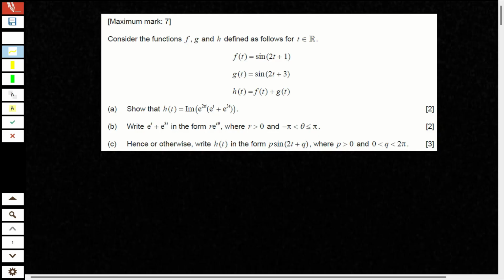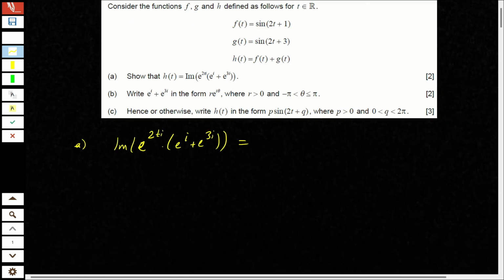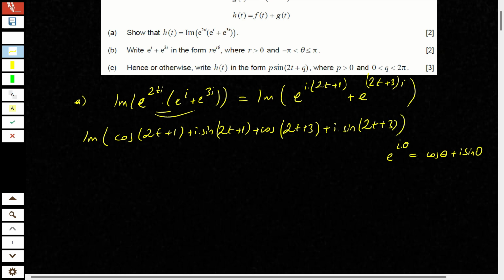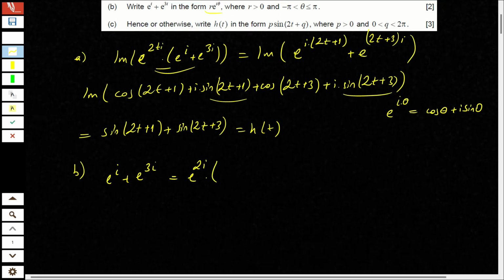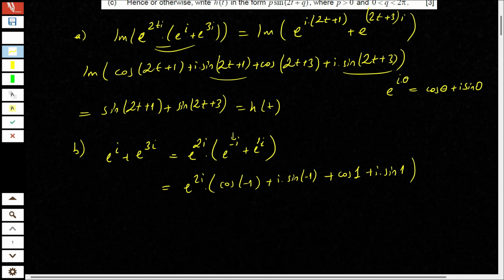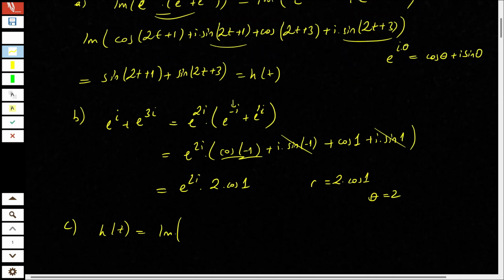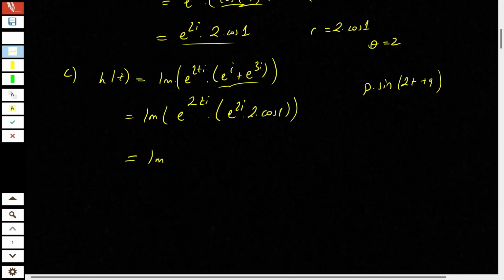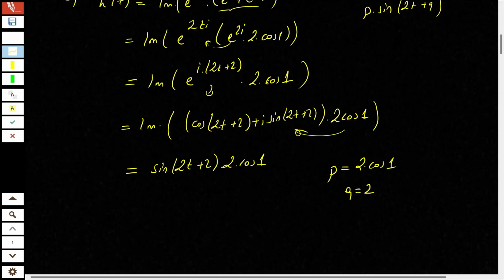Euler’s Formula Clarified in one question!!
In this video, we connect powerful math ideas — Euler’s Formula and Polar Form — all in a single question!

What you’ll learn:

How to use Euler’s formula to represent sine with complex exponentials

How to find the polar form of a complex number

This question beautifully mixes trigonometry and complex numbers, making it perfect for IB, AP, and SAT math students.

👉 Watch till the end to see how all three methods come together!

 for more short math lessons and practice questions!